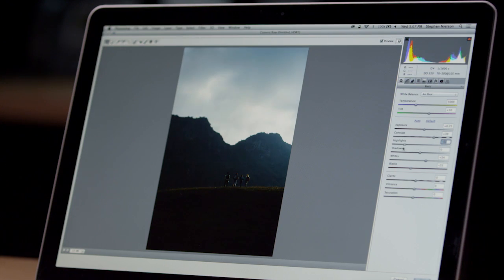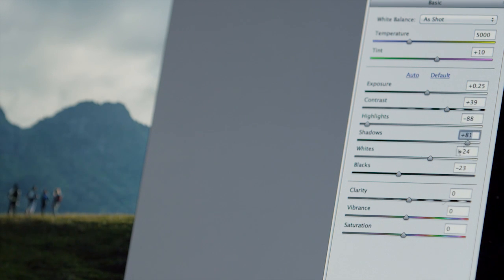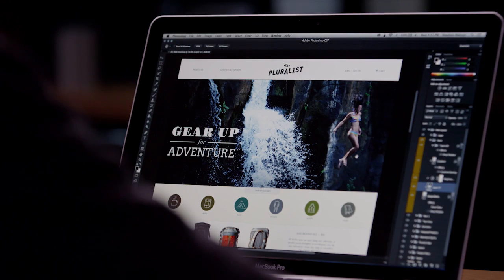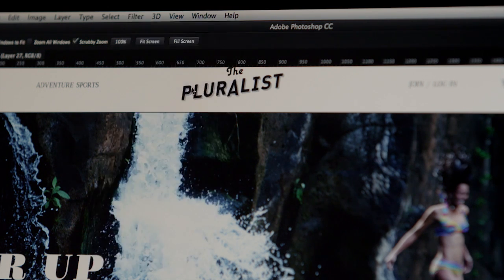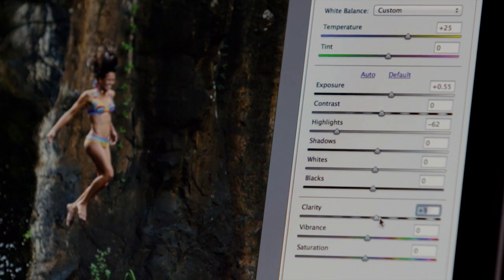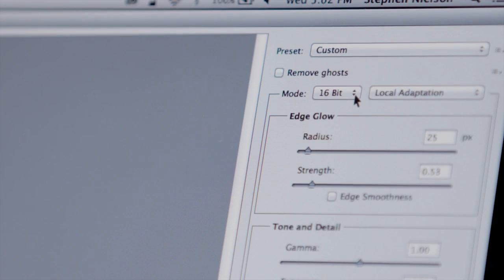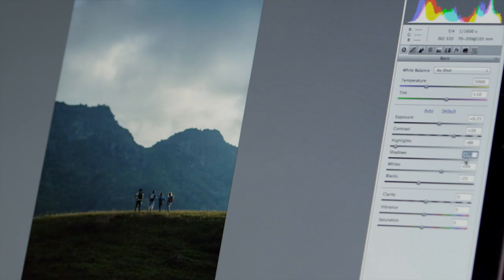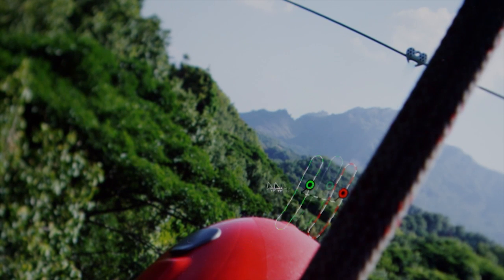Photoshop CC: Adobe Camera Raw 8 and Layer Support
Watch as Photoshop Product Manager, Stephen Nielson, shows Camera Raw as a filter and the new Adobe Camera Raw 8 in Photoshop CC. See how you can apply Camera Raw edits as a filter to any layer or file inside Photoshop, and then enhance them any way you want. And with new Adobe Camera Raw 8, you get more precise ways to heal images, fix perspective distortions, and create vignettes.